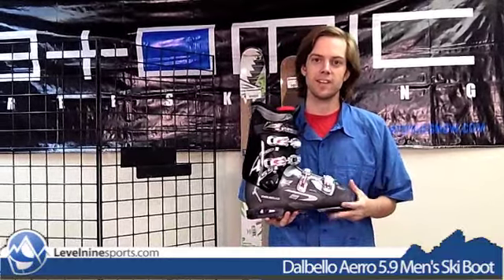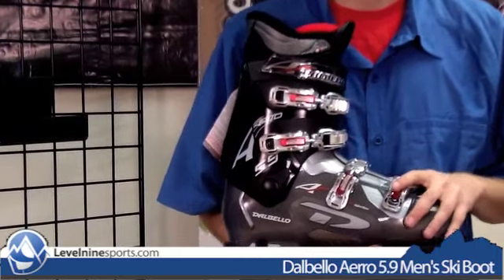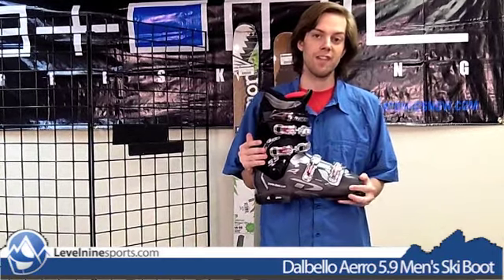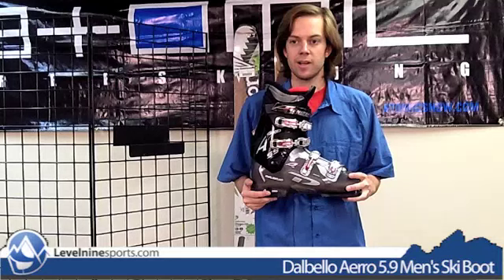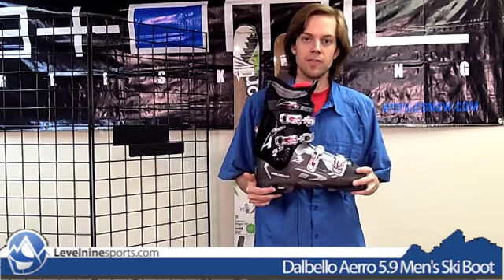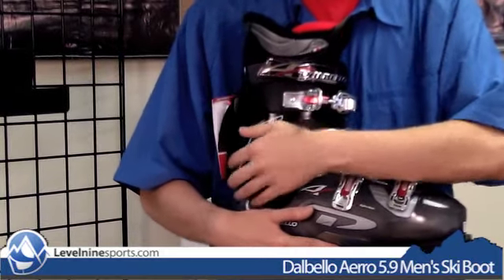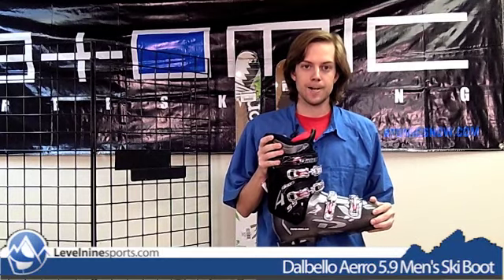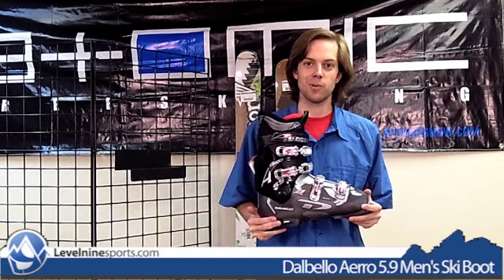Dalbello 2012 Aerro 5.9 Men's Ski boots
The Dalbello Aerro boots are a comfort first boot (also comfort second, and comfort third). A soft flex index of 60 makes this boot easy to open up and put your foot inside, or take your foot out. And its super wide, 105mm, to be precise, which is wide enough to fit almost anyone very comfortably. Our favorite thing about these boots though, is that they are super stylie, which is something we at Level9 have bemoaned forever; Why do beginner boots have to look so cheesy? They dont. Italians, dirty as their soccer (international customers collectively cringe at utterance of 'soccer') team may be, do have a very strong sense of style.